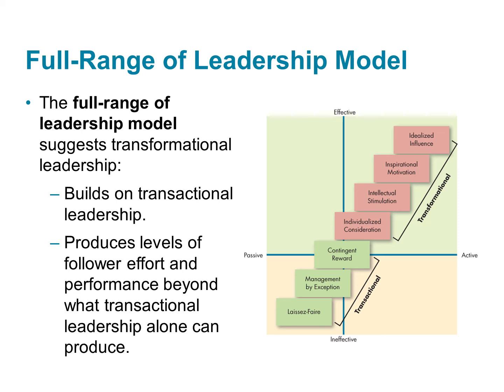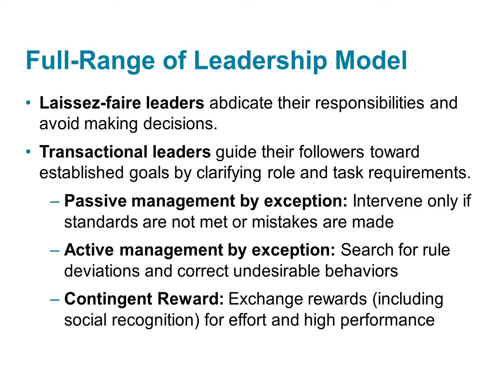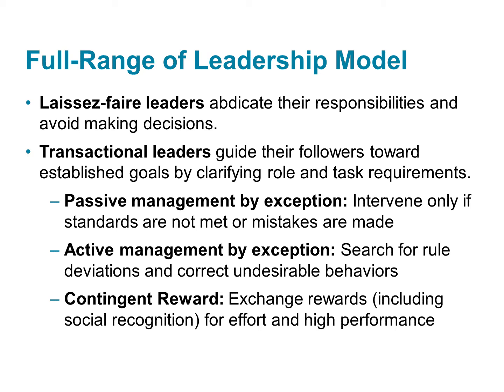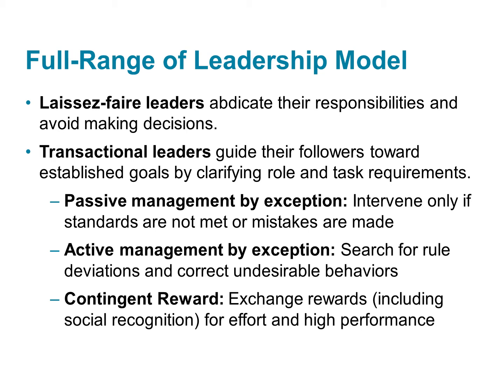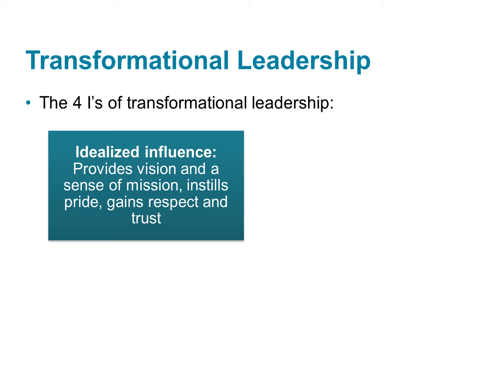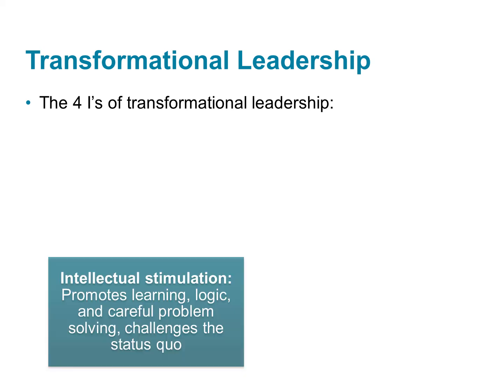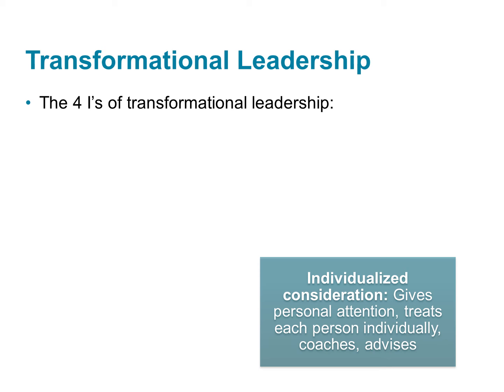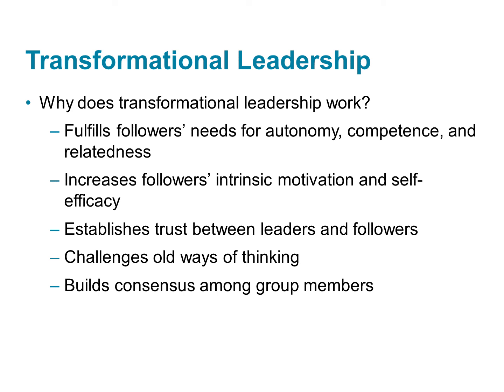Full Range of Leadership Model - Organizational Psychology Lecture 13 Part 6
This video introduces the Full Range of Leadership Model, which spans from the least effective style—laissez-faire—to transactional leadership, and finally to the most impactful style—transformational leadership. We’ll break down how each approach works, why some fall short, and what makes transformational leadership so effective at motivating and inspiring followers. You’ll also learn about the Four I’s of transformational leadership—idealized influence, inspirational motivation, intellectual stimulation, and individualized consideration—that explain why transformational leaders consistently achieve extraordinary results.

📌 Topics Covered:
- Laissez-faire leadership: passive avoidance of responsibility
- Transactional leadership: management by exception (passive and active) & contingent reward
- Transformational leadership: the Four I’s and how they drive innovation, trust, and motivation
- Why transformational leadership fulfills follower needs for autonomy, competence, and relatedness

📖 Reference:
Daft, R. L. (2023). The Leadership Experience (8th ed.). Cengage Learning.